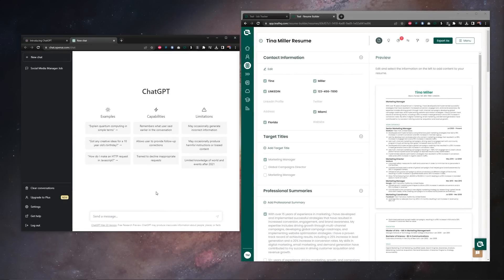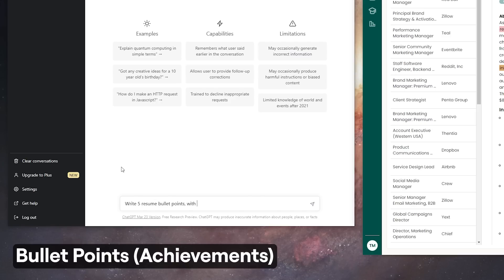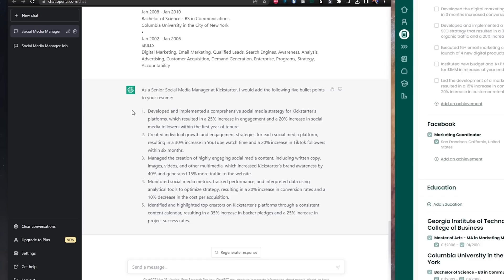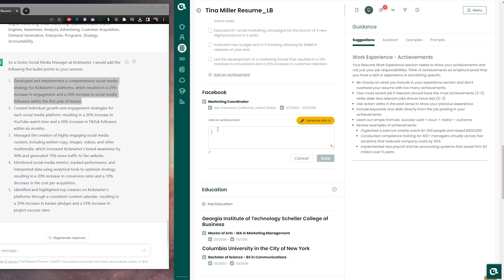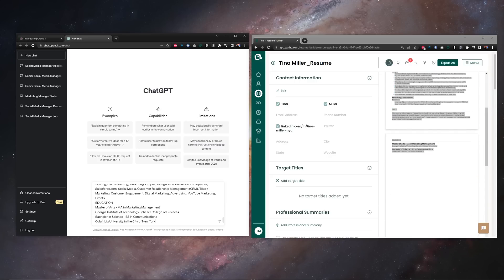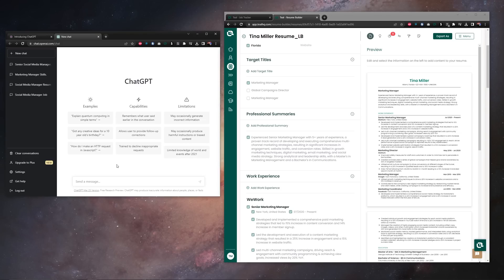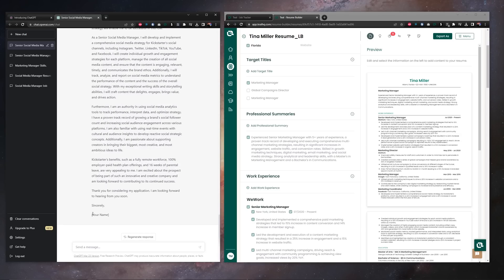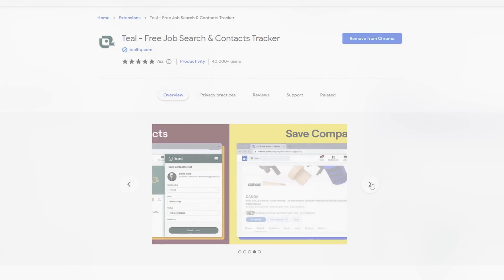5 Ways ChatGPT Can SUPERCHARGE Your Resume Writing!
Here are three ways you can use ChatGPT to write your resume and cover letter. For more use cases on how to leverage Chat GPT for your resume, check out the articles linked below.

1️⃣ Professional summary

How to do it:

1. Copy/paste your resume (from the Teal Resume Builder or an existing resume) into ChatGPT.
2. Prompt: "Write a professional summary based on my resume and keep it under 100 words."
3. Copy/paste the output back into your resume and adjust as needed.

2️⃣ Resume bullet point achievements

1. Head to your Teal Job Tracker, and copy/paste the responsibilities section of a job description you're interested in.
2. Prompt: "Write 5 resume achievements with metrics based on these job responsibilities."
3. Make sure the metrics are accurate—you don't want to lie on your resume! Tweak the results as needed before you copy/paste back into your resume.

3️⃣ Cover letter

1. Copy/paste your resume from the Teal Resume Builder, along with the job description you're interested in.
2. Prompt: "Write a cover letter using my resume and a job description."
3. Copy/paste the results into a Word doc, Google doc, or email.

🚨 Note: You'll want to edit these after AI takes the first pass. The tech is there to help and support you, but we don't encourage using it as a substitute for doing the work entirely.

Skip ahead:

00:00 Introduction
00:21 Resume Achievements
01:40 Professional Summary
02:45 ChatGPT Cover Letter

For more step-by-step guidance on how to use ChatGPT and AI in your job search, check out these guides on the Teal Career Hub: